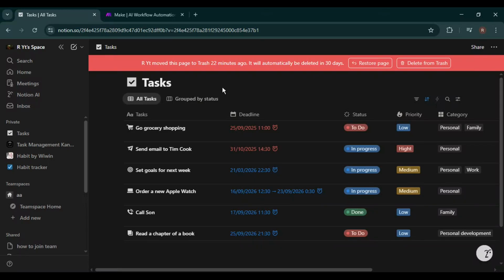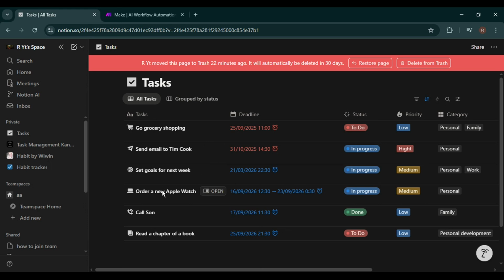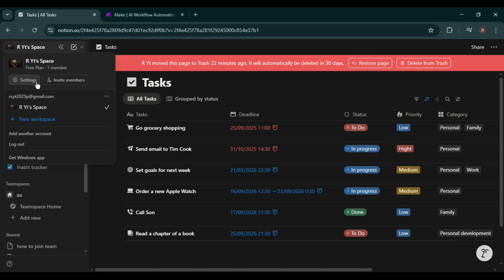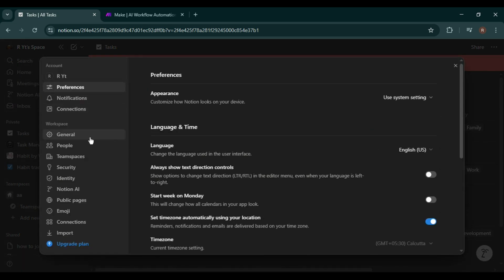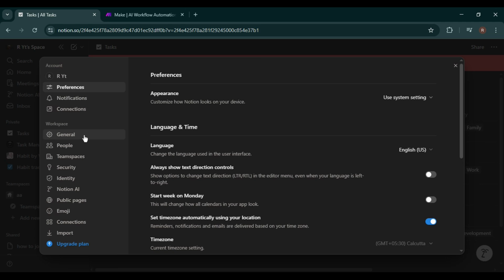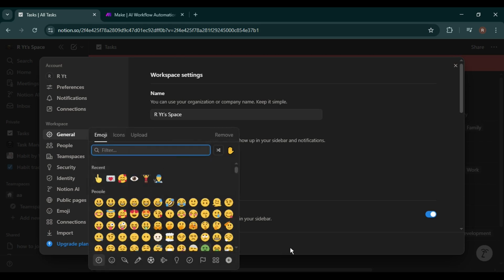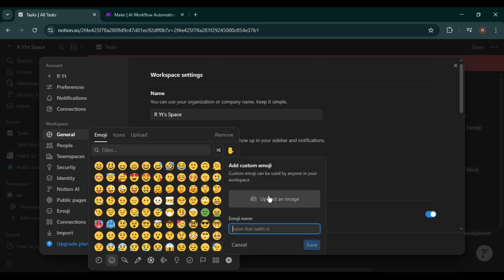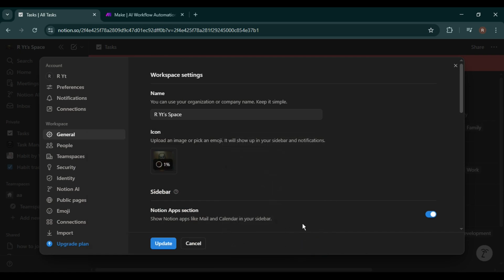How To Change Profile Picture On Notion (2026 Easy Guide)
Learn how to change your profile picture on Notion step by step using the latest interface. This quick tutorial helps you personalize your Notion account in just a few clicks.

Timestamps:
00:00 Intro and overview
00:19 Open account menu arrow
00:36 Click on Settings
00:55 Open General settings
01:17 Click on profile icon
01:38 Click the plus icon
01:56 Upload an image